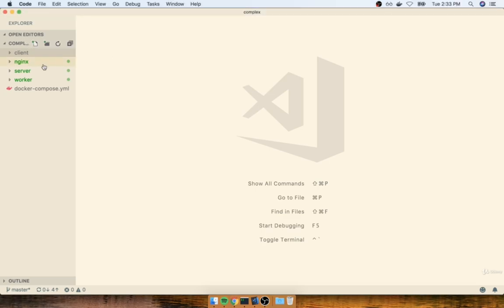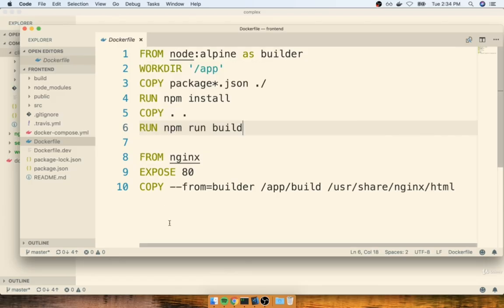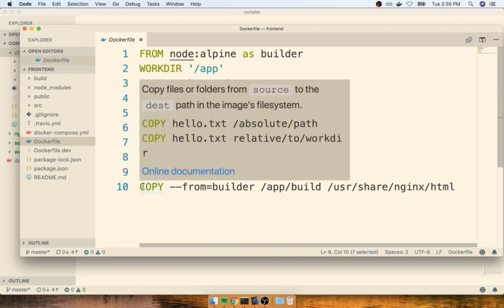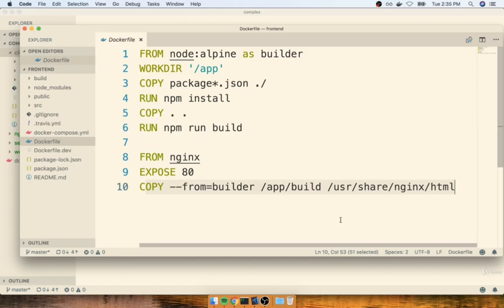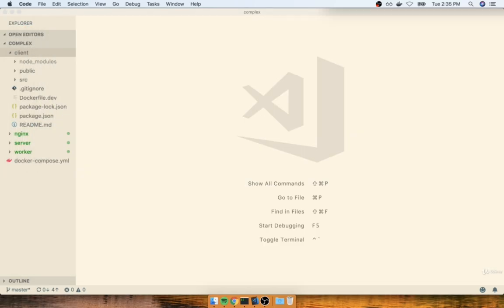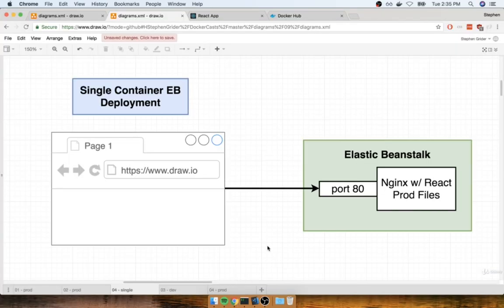125 Multiple Nginx Instances